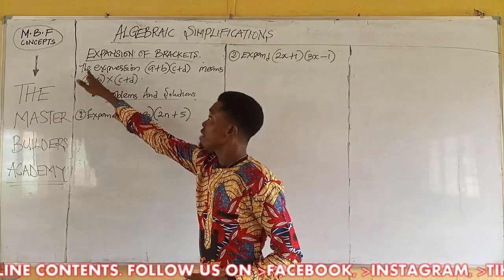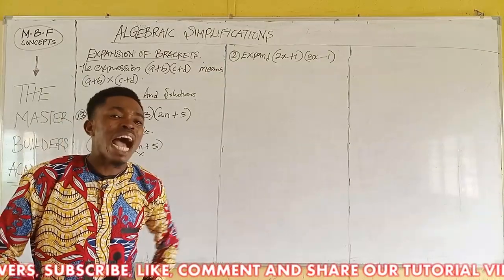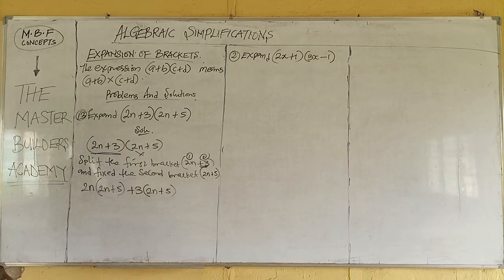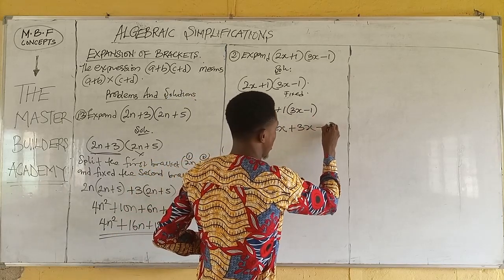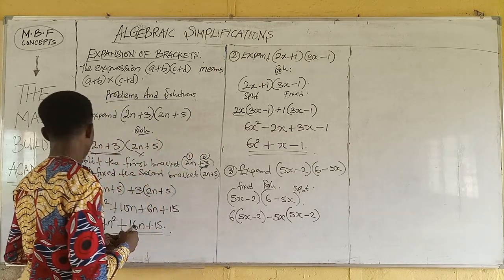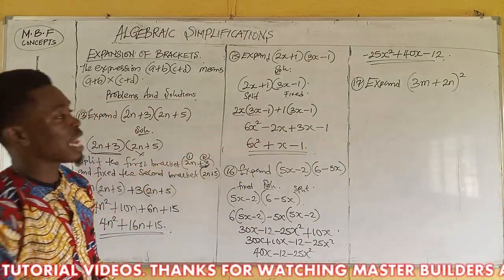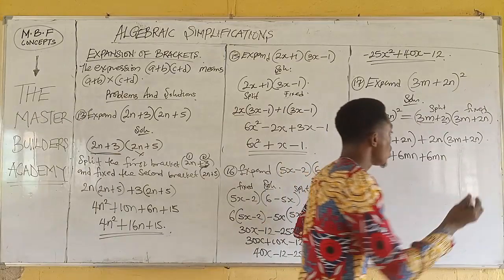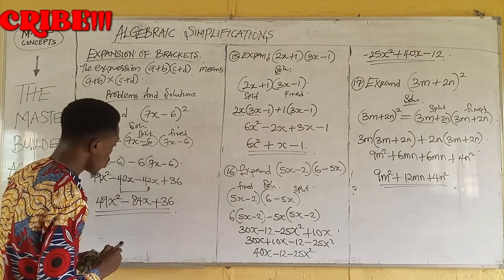How to expand and simplify Algebraic Expressions | Lesson 4 | Q13 - Q18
In this video, you will learn how to simplify algebraic expressions by expansion group of brackets with step by step easy method.
To expand any brackets, all you need to do is to multiply the terms in the second bracket by all the terms in the first bracket. For instance, (ax + b)(cx + d) = ax(cx + d) + b(cx + d)